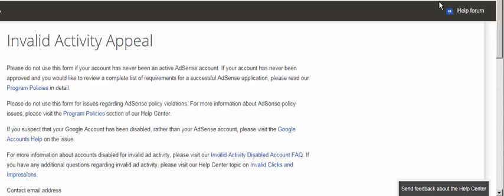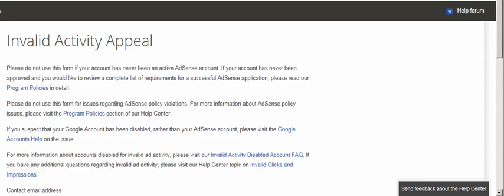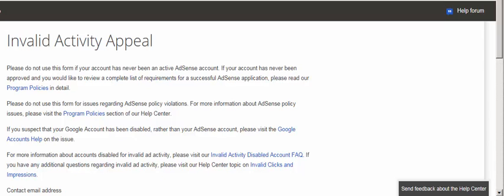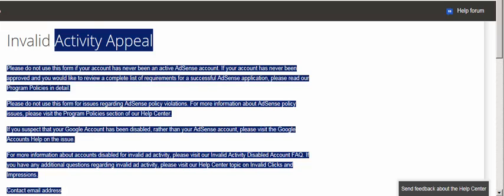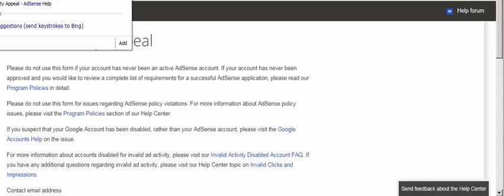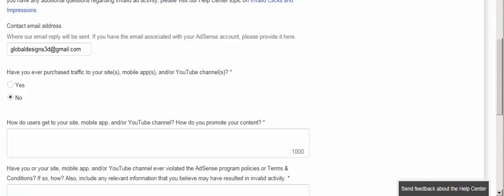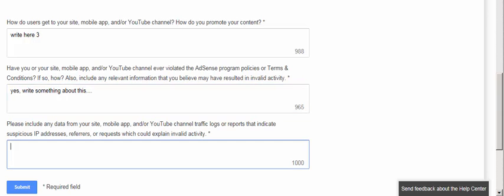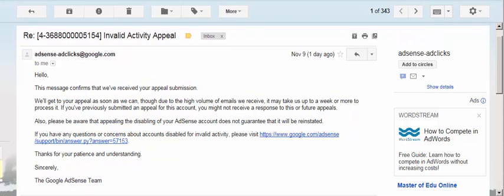How to Reactivate Banned Google Adsense Account or submit appeal form to google